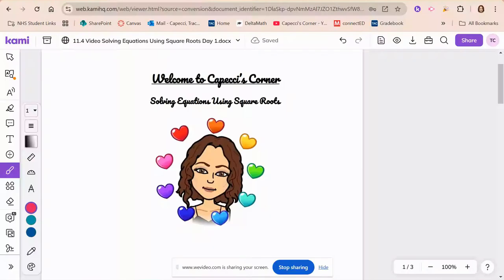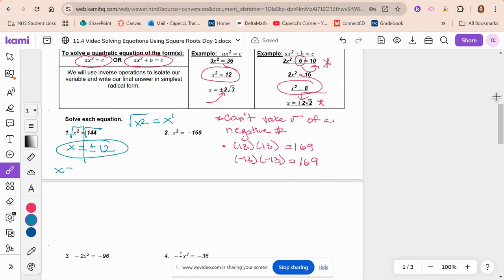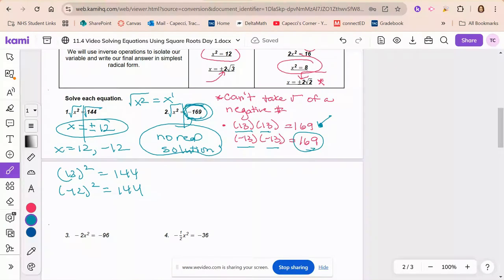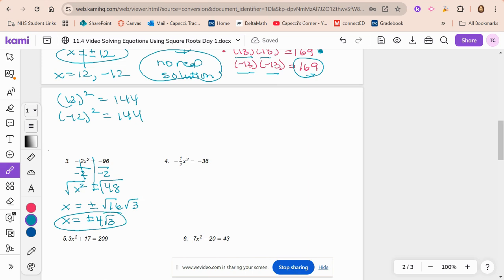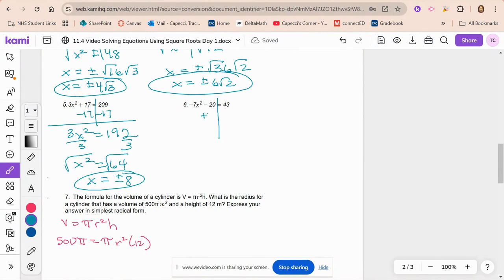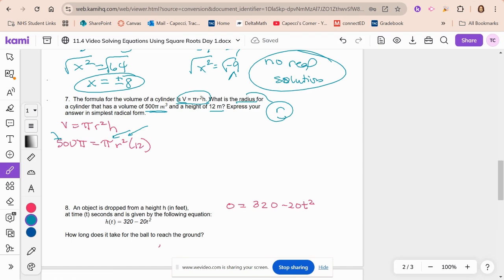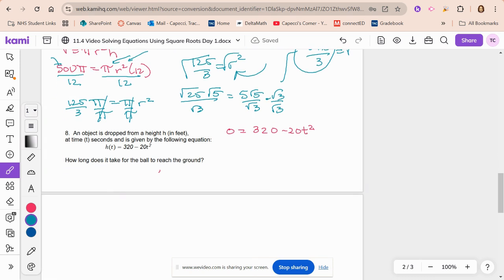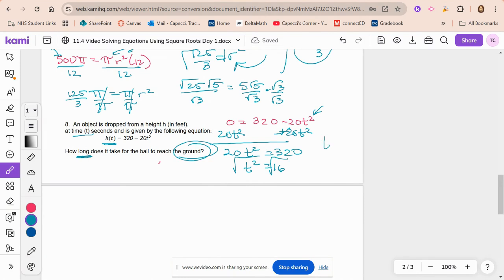Solving Quadratic Equations Using Square Roots (Reveal)